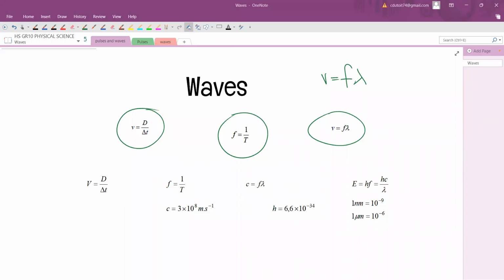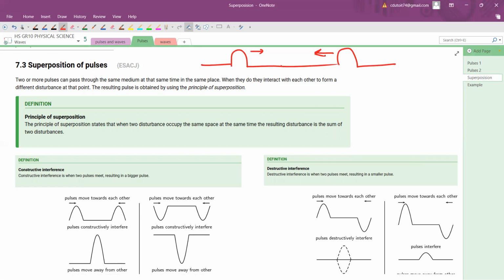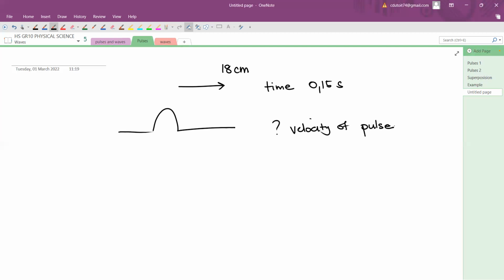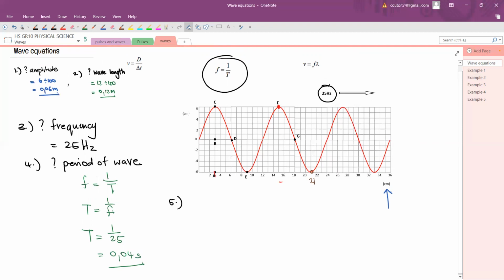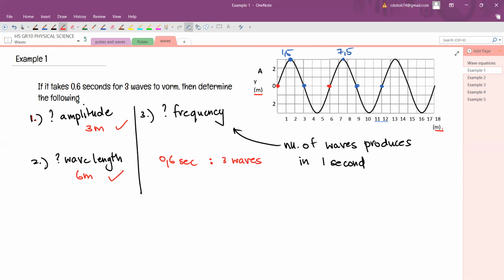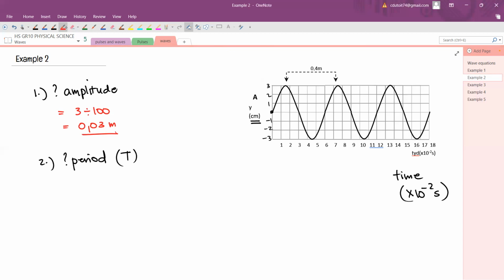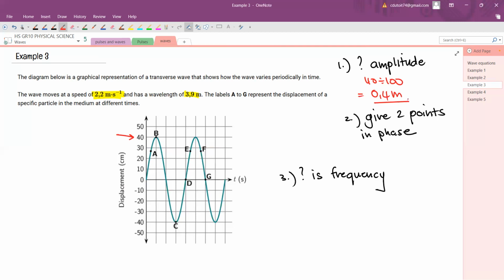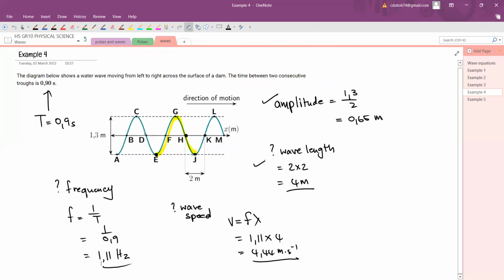GR10 PHY waves 1